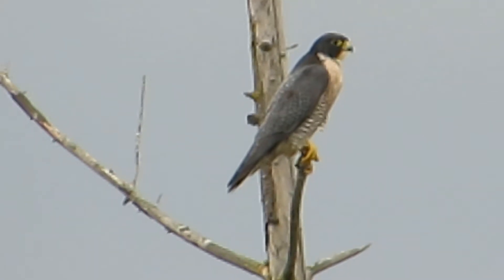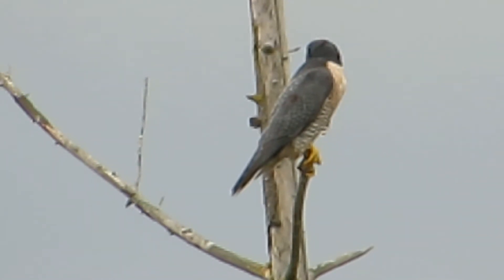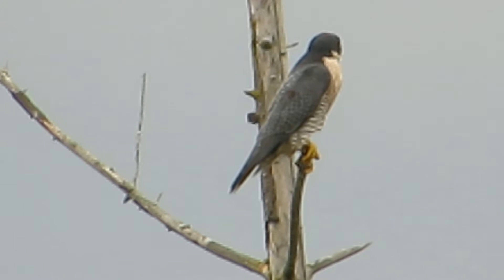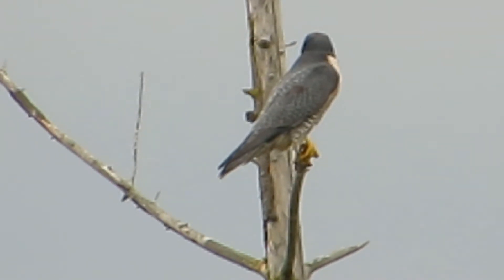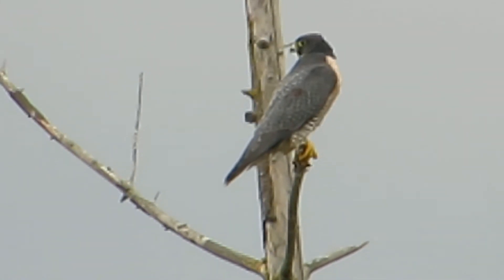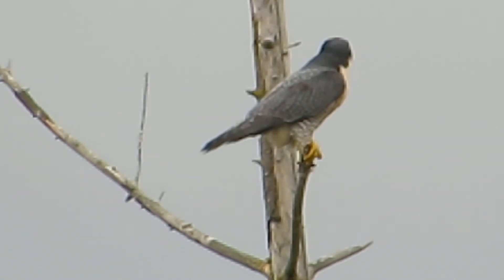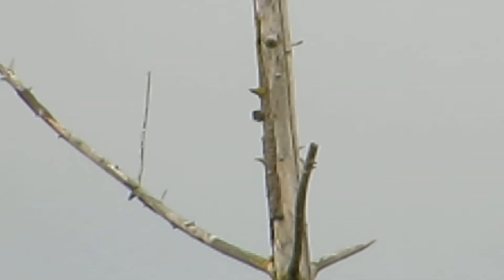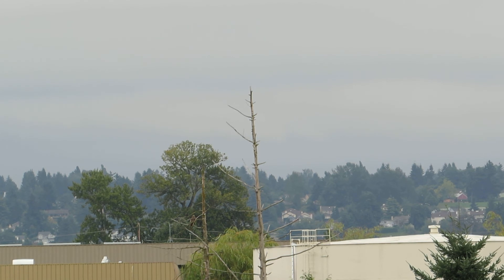09/15/13 RHM Peregrine Falcon (Pond by Boeing Aerospace Kent, Wa)